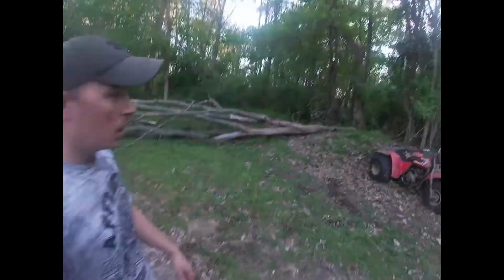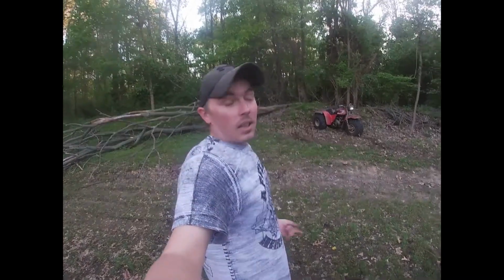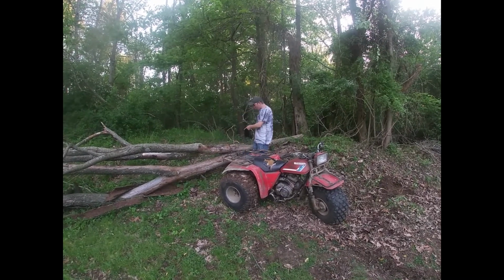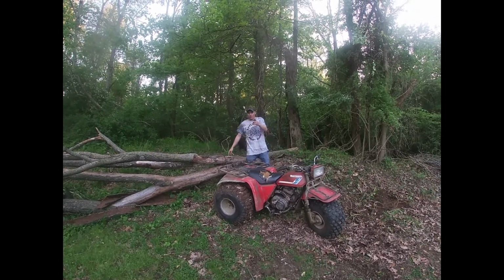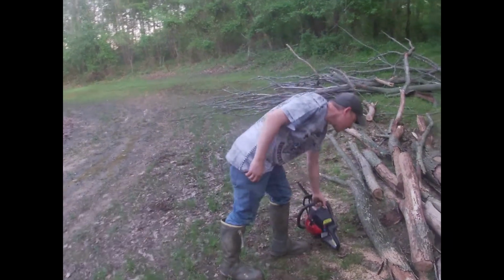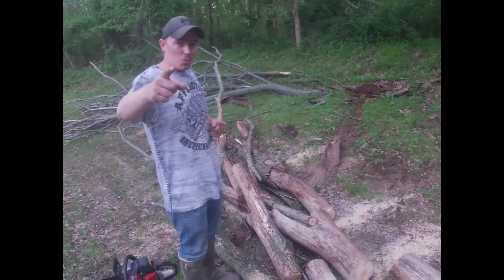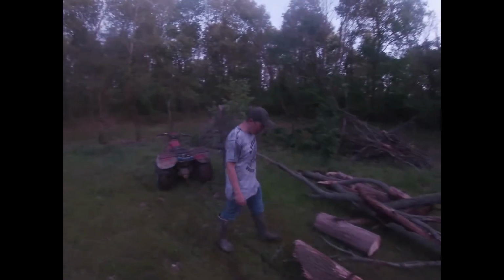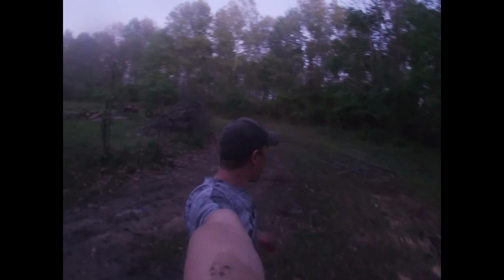"Big Red vs Tree"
Tree fell on the race track. Will the big red  pull it!